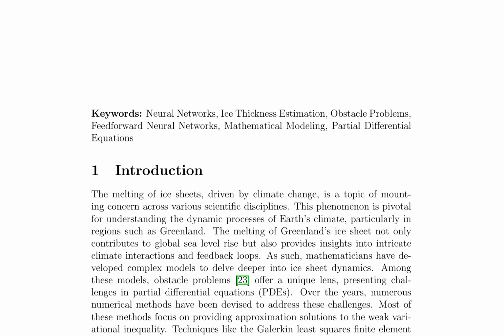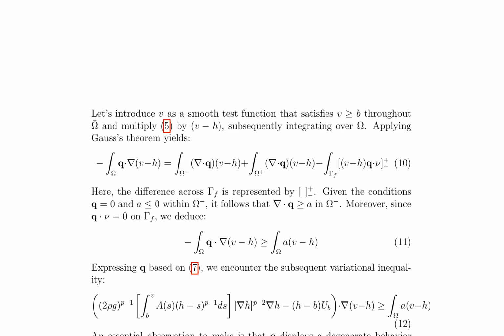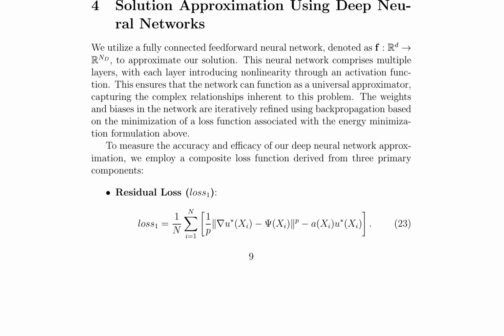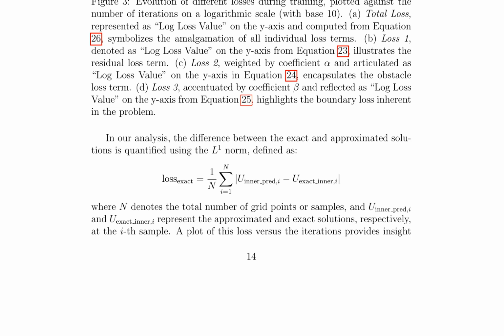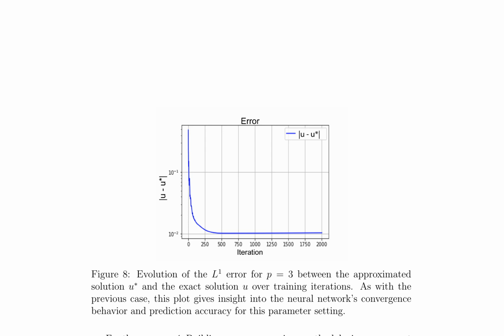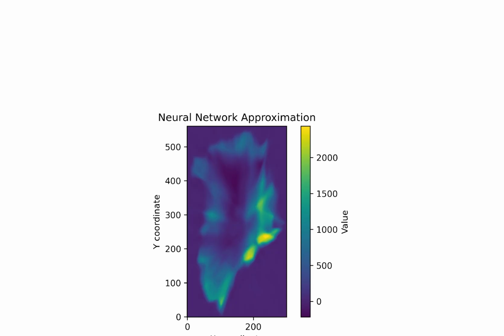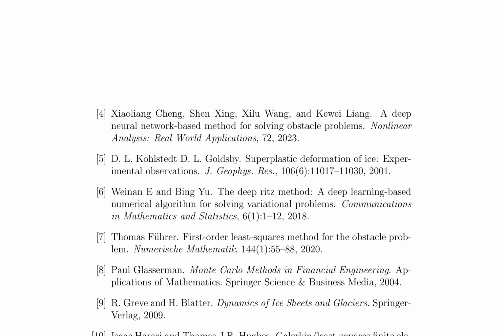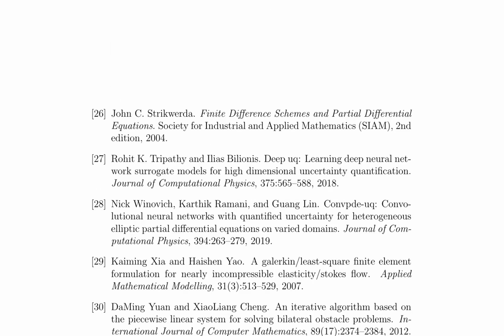From Obstacle Problems to Neural Insights: Feed Forward Neural Network Modeling of Ice T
Title: From Obstacle Problems to Neural Insights: Feed Forward Neural Network Modeling of Ice Thickness

Authors: Kapil Chawla, William Holmes, Roger Temam

Abstract:
In this study, we integrate the established obstacle problem formulation from ice sheet modeling with cutting-edge deep learning methodologies to enhance ice thickness predictions, specifically targeting the Greenland ice sheet. By harmonizing the mathematical structure with an energy minimization framework tailored for neural network approximations, our method's efficacy is confirmed through both 1D and 2D numerical simulations. Utilizing the NSIDC-0092 dataset for Greenland and incorporating bedrock topography for model pre-training, we register notable advances in prediction accuracy. Our research underscores the potent combination of traditional mathematical models and advanced computational techniques in delivering precise ice thickness estimations.